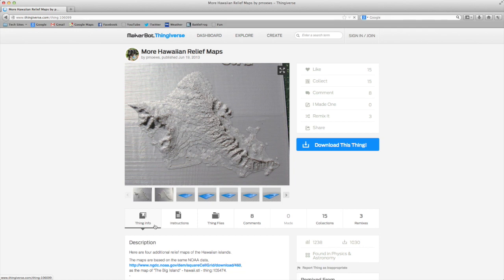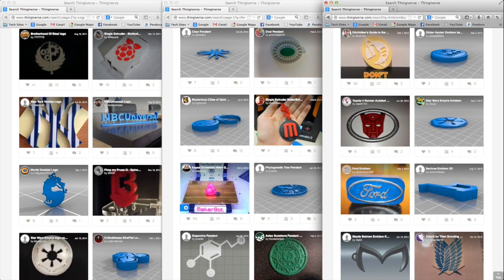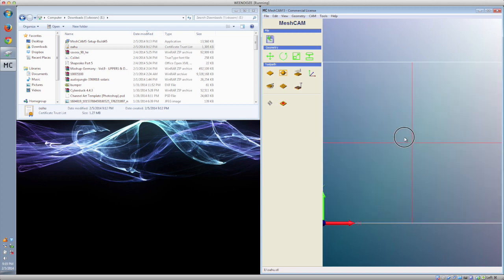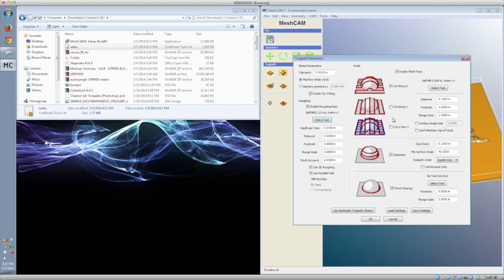Shapeoko 2: Oahu Relief Map Milled in Wood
Decided to see just what the Shapeoko 2 is capable of with a basic 3D milling job. Yea, I know. I usually don't upload til Wednesday/Thursday. This was just so I can spend the rest of my week CADing replacement parts for my slingshot...